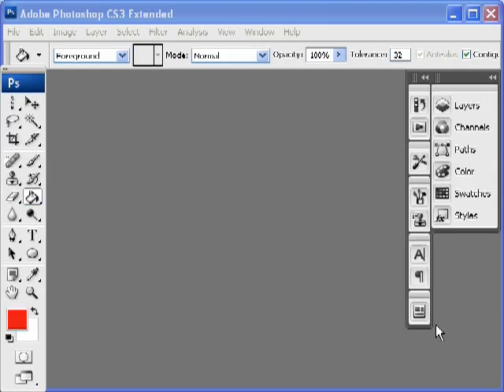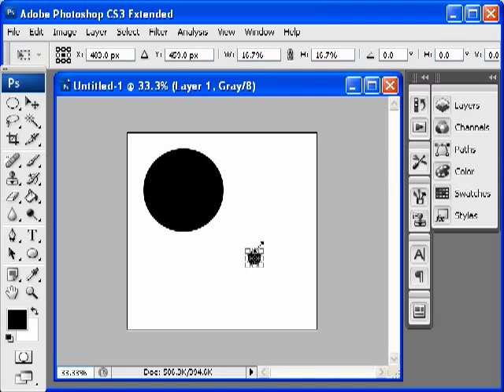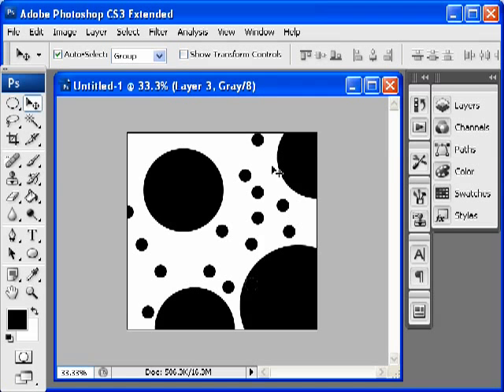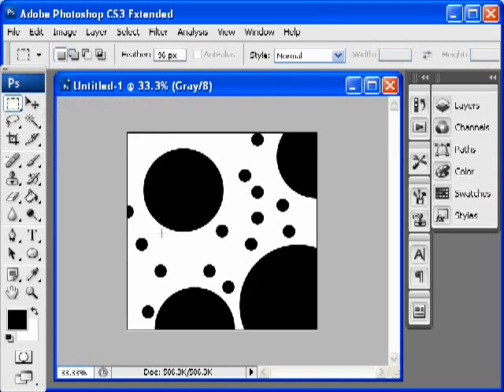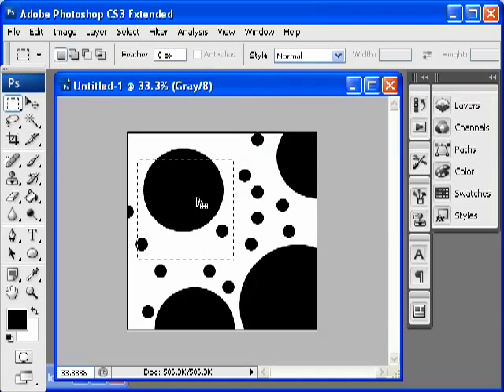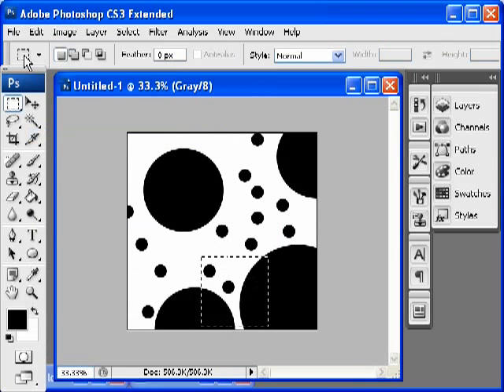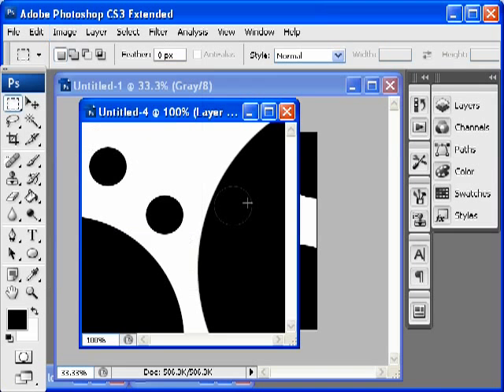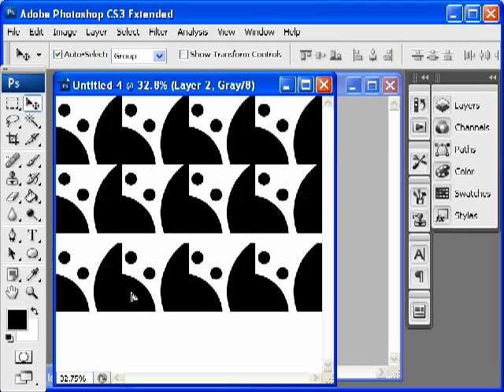Jnevins Project 2 Discovered Design From Chaos